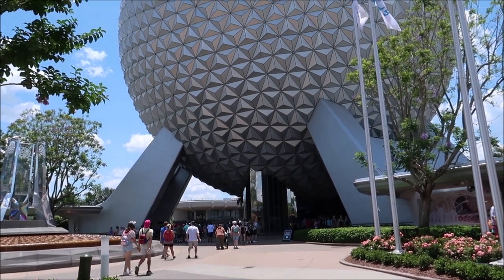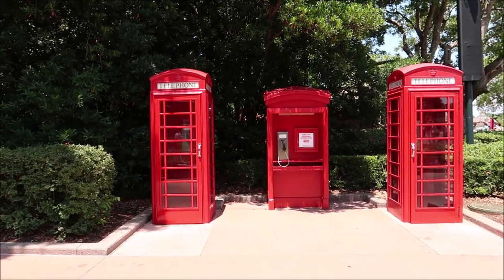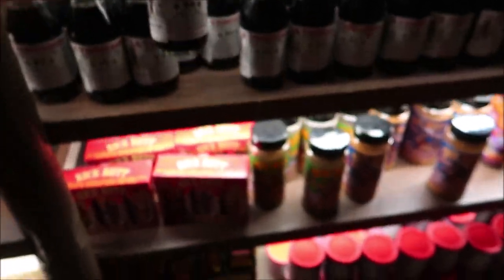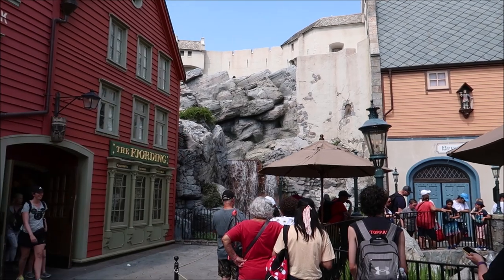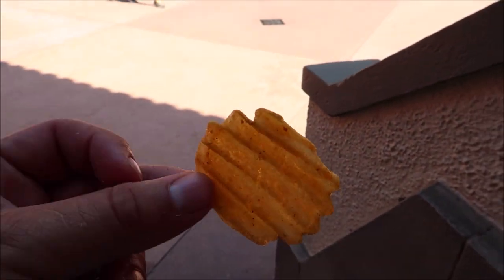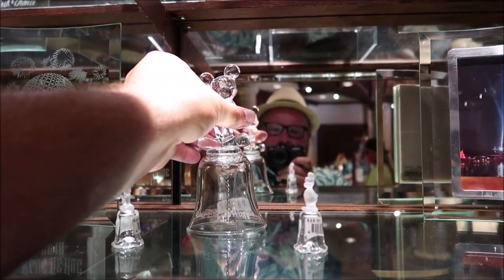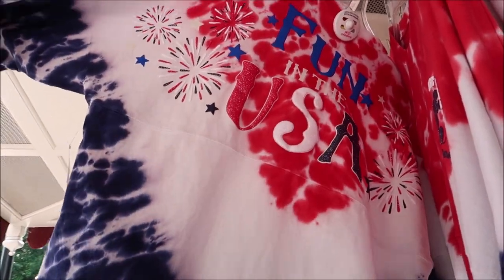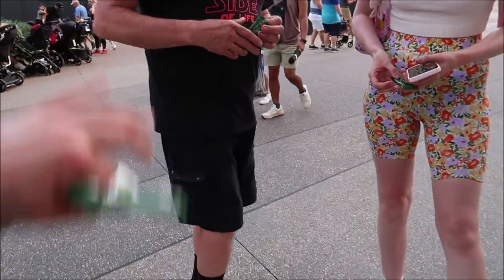Epcot World Showcase Shopping | Eating Unique Snacks & Shopping In Each Country | Disney Parks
EPCOT Theme Park - Walt Disney World
World Showcase
A 1.3-mile-long lakefront exhibit with 11 country-themed pavilions, native cuisine & souvenir shops.

If You Like My Shirts Check Out My RSVLTS Collection Page Where You Can Shop All Of The Shirts I Wear In My Videos!!

0:00 Intro
1:46 United Kingdom
8:58 Canada
11:25 Mexico
15:28 Norway
20:10 China
26:47 Germany
30:41 Italy
35:32 Japan

3211 Vineland Rd
PMB# 244

Name
Peggy Camacho
Dennis Glasberg
Jessica Kuo
Sean Frawley (Monorail Central on YouTube)
LK
Hanna
Kristi Hall
B.S.
Colin & Lisa M
Lucy Bartholomew
Jenn Kopesky
Mary Barrette
Ames Ready
JoEllen Van Gorp
Chris and Libby
Jacqueline Kent
Sean P Moran
Travis Detrick
Mike & Margo Montgomery
John Almstead
Garrett & Tammy Hayes
Nakasato Family
David Forrest
Kisha D
Tricia Trotta
Terri Carter
Taylor Retherford
Neil Baker
Andreas Beer
Stephen Eliasson
Paul Frentz
Chloe
Greg Perrine
Nathan Parrish
Tray A.
Julie Lavalle
Angela Kulig
Matthias
Lauren
Clinton Gentry
Melissa Flores
Henry & Paula LeBreux
Tana & Jim
Shona V
Howard Lieb
Natalie Ardisson
The Doody Family
Erik Dorr
Lori Quattrocchi
Michael Craft
mark mecca
Nicole Tieso
Tyler morrow
Rebecca campbell
Scott Lollar
Brian Schwenk
onetimeuser
Roberta Biallas
William Liley
Jacob Williams
Joan Cheng
Sally Slater
Pat Ames
Timo Wischnewski
Sharon and Mark Berman
Stephanie Seul
Deborah Ciresi
The Fords
Tanya Boots n' Pants
TheCubTech
KLares
Janetelise
Missy Theresa
Barry & Pam Murphy
Lisa Landry
James Galan
Darren Neely
Kelli McCain
Gaynor Smith
Mick Purkiss
Jim Huggins
Randy Jamerson
Barry Wallace
Kathryn Zaleski
Shelley VanRenselaar
Jeff M
Nicole Curtis
Gerald
Emily McCoy
Fran
CS
Mario Rossi
Cassidy Ebert
Julia Long
Andrew Schlosser
Meredith Leonard
Martha Fletcher
Judy Salatino
Sandi Jerome
Ken Lachman
Aida Figueroa
Stacie Callaway
April Napper
Andrew
Sean Rogers
Bryan Vacinek
Josh Rinehart
Kevin Cardwell
rachelldanielle
Bill Serratore
Daniel Brough
Jackie Gohl
Makaria Chthonic
Benjamin Haley
Holli Tippl
Kip G Meseck
Peter Mackey
Bob Hicks
Mike Ferrell
Darren
Jef
Steven Gray
Mackensey Kubina
Aimee & Ryan Ebner
Andrew Tait
Tobi Scaggs
Tim Komosa
James Aiken
Mary Gater
Ty Ty Bear
Jason Zak
Michael Wheeler
Judy Ko
Frank Corey
Ryan and Heather C.
Adam Puscavage
Mandy Felix
MCW T-Bram
Jeff MacConnell
Shannon Blakely
Lisa Orr
Ed Chapman
Jacqueline Anzuini
Anne Bay
Brian Tapio
Annie Garrison
Richard & Kathi Baumgarten
chad morgan
Robert Summers
nancy mccombs
Rita Lee
Susan Poynton
Brittany Karsten
Timothy McDonald Jr
Lisa walker
Sandi Wooley
Lisa Desilets
Kelly Gazzola
Shelley Powers-Pearson
Andrea Luttrell
Kelli
Sharon Langone
Michele Lardou
Lars Steenberg
Maja Christensen
The Hakuna-Mock-tatas
James Steffenson
Emma Still
Alma Steinhilber
Melanie Watson
J L
Corinne
beelsberg
FlynnLives
Rich Lazar
Stephen McIlhenny
Terry, Tina, James and Adam Moore
Shaun
DOM
Tonya Gust
Al Bob
kevin way
Lauren Youngberg
Pam and Greg
Chad Barker
Jackie Pillinger
Dan Hatfield
Elissa Schmidt
Liam and Polly Jordan-Martin
Sue Burnham
Jeff Renfrow
Andrew Singer
Karin Misdom
Neil Roberts
Tiffany Balbuza
Andrew Frueh
Catherine&Chris
Marcie Lee
Jennifer Priest Rupert
Kate Francis
Billy & Becky in NOLA
Stephanie Wheeler
Jonathan Wyman
Alexondra Lee
Ron Fox
Tracie Hess
Lee Taylor
Mark Iori & Cindi Gray
Googly BearKEB
Brian H
Rebecca Anderson
Jenny Walter
Ashley Short
Jon May
Sara Knight Henthorn
Lisa A
Jenni
Rona and Don Golfen
Heather Ludwig
Bill Barsh
Bobby Tyning
Sarah
The Williamson Family
Josh
Sherman_117
Ashley Whitaker
Stacie Webster
Patricia Jean
Joy Frye
Blake McAskill
Britt Graves
Chris and Kim Bond
Chris Yobb
Arthur Childs
Jessica Fox
ALEXSANDRA WATSON
The Zimmermans
Mike Wennmacher
Prinsez54
Liz W
Bobby Preteau
Chad Jennings
Stacy Ludwig
Ryan Tyler
Victoria Thompson
ERNIE NOLTE
Mike Elliott
Tamara and Patrick
Tina Spicer
Edward Williams
Kayla Barnett
Kristi Mikle
Ann Kennedy
Jill Burns
Shane Hebert
Christine Beebe

Ian B
Beth C. Jones (Legally Disney )
Jesse Burrows
Tracey Armstrong
Thomas Young
Mary Place